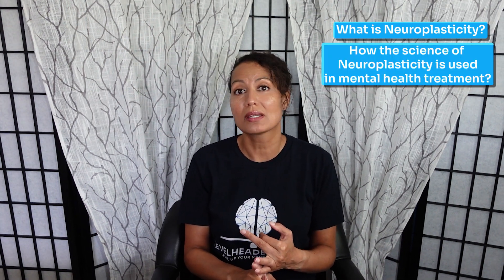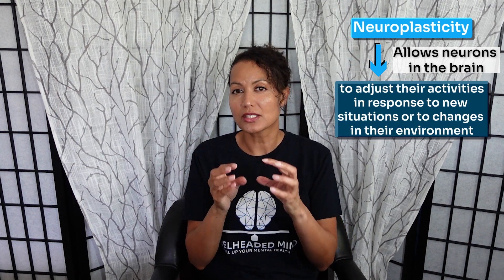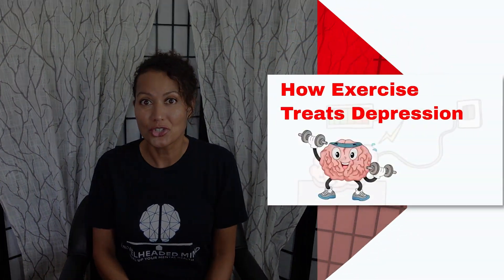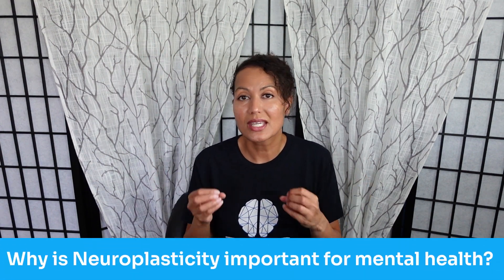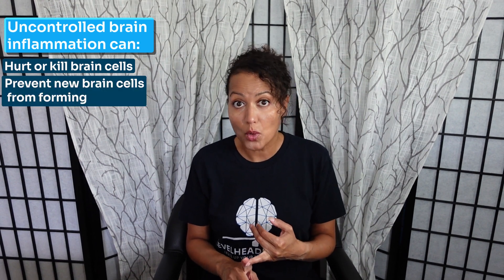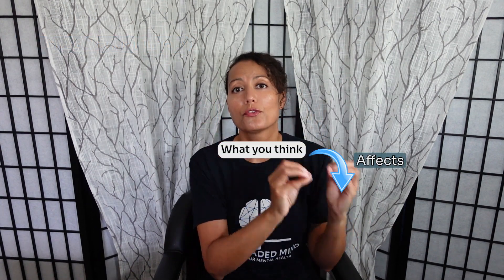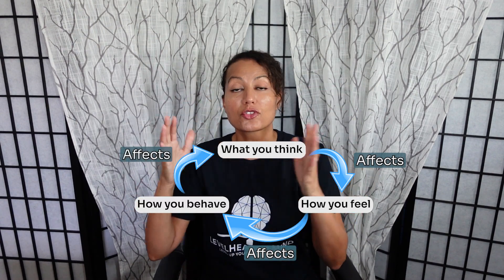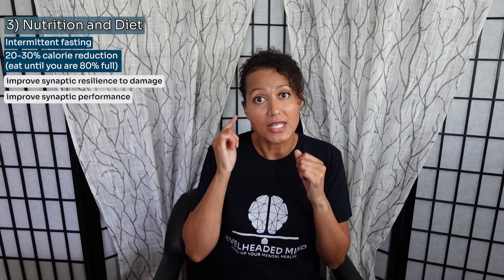Improve your NEUROPLASTICITY for improved mental health and resilience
In today's video, we are going to discuss neuroplasticity and how you can improve your brain's neuroplasticity.
Intro 00:00
What is neuroplasticity? 00:38
Why neuroplasticity is important to mental health? 01:47
Exercise and neuroplasticity 03:08
Learning a new skill 04:20
Nutrition and diet for neuroplasticity 05:20
Reduce stress 10:28
Sleep to improve neuroplasticity 11:59

📣 If you live in Florida and want to improve your mental health, look no further. Jezel Rosa, PMHNP-BC private practice is open and accepting patients-

📣 If you live outside of Florida or the U.S., you can work with Jezel in our signature program Levelheaded Mindset Coaching Program, found here:

References:
Shaffer J. Neuroplasticity and Clinical Practice: Building Brain Power for Health. Front Psychol. 2016 Jul 26;7:1118. doi: 10.3389/fpsyg.2016.01118. PMID: 27507957; PMCID: PMC4960264.